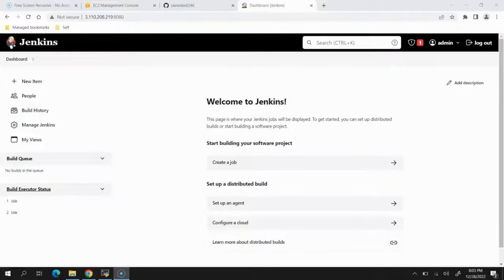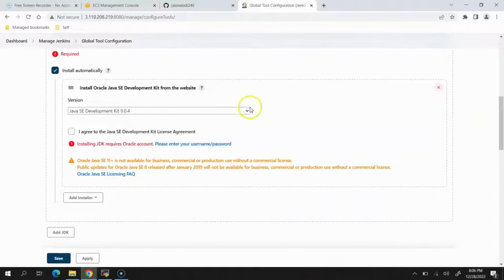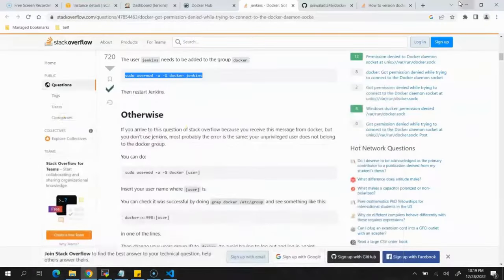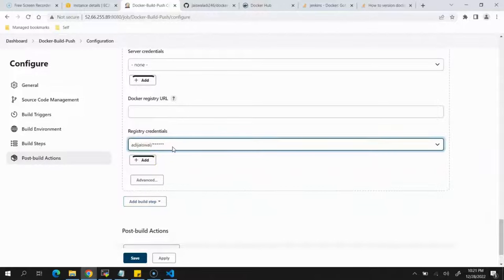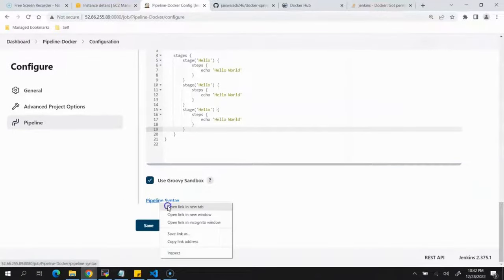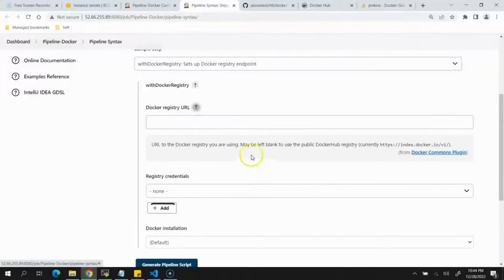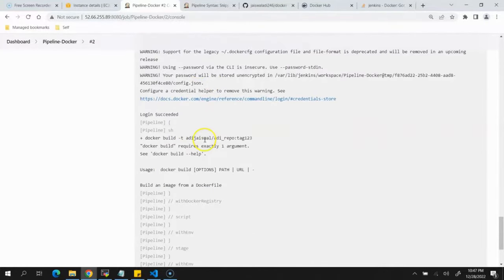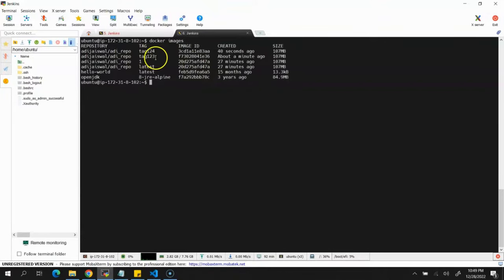Docker Build & Publish Using Jenkins !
This video will guide on how you can do docker build and publish using jenkins.